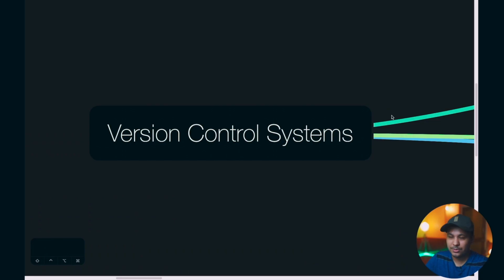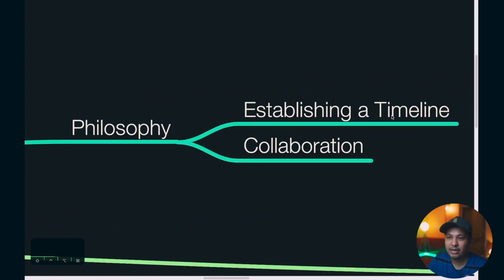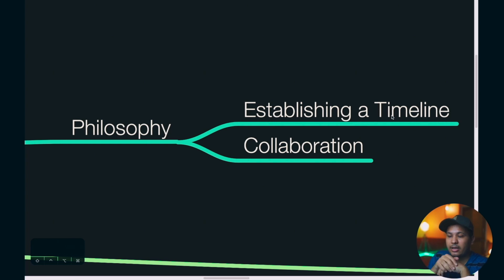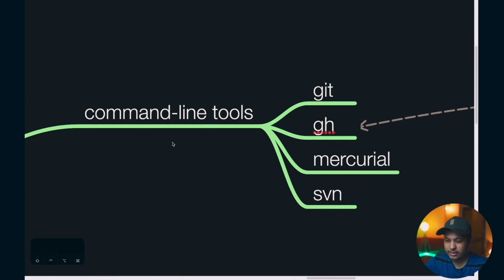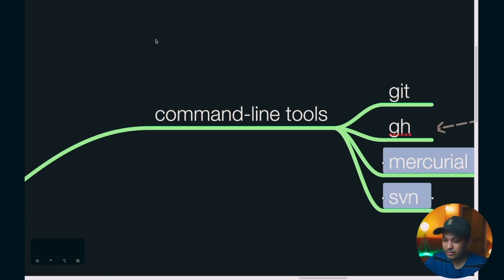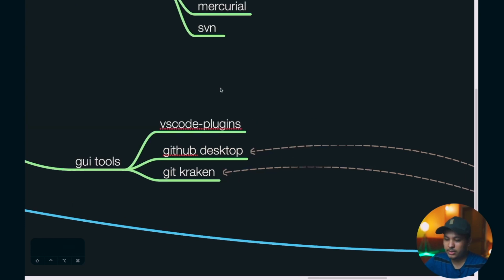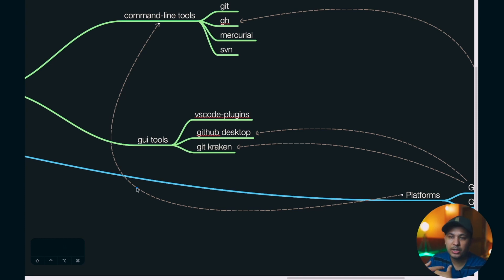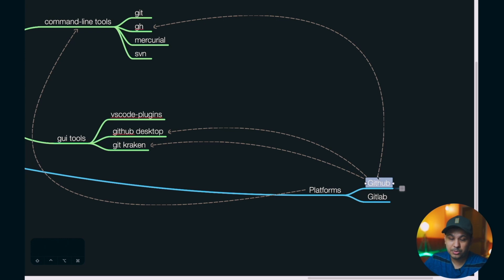Crash course on Version Control Systems (VCS)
In this video, I explain the philosophy behind using a version control system for absolute beginners who have no idea what git or Github are and why they are used in the first place.

This should serve as a foundation on which we can slowly learn how to use it in a real-world scenario and It's important to understand the "what" and the "why" before we do the "how".

In Part 2 I will be jumping into the command line and showing how to use git and GitHub.

Part 2 - How to use git? A tutorial for absolute beginners